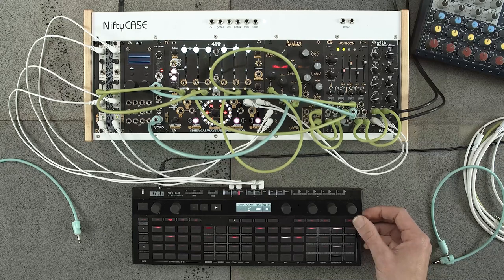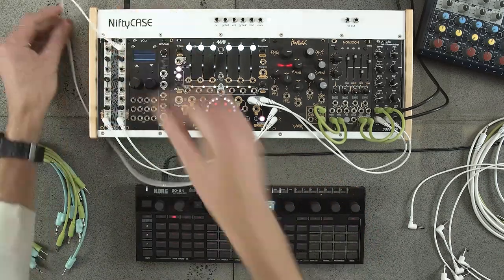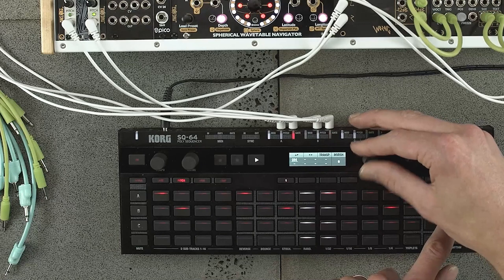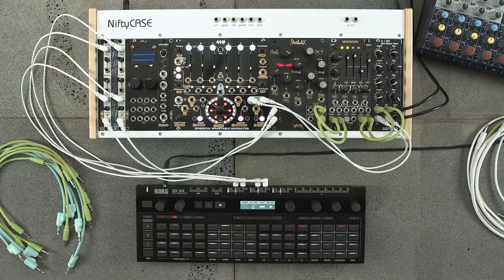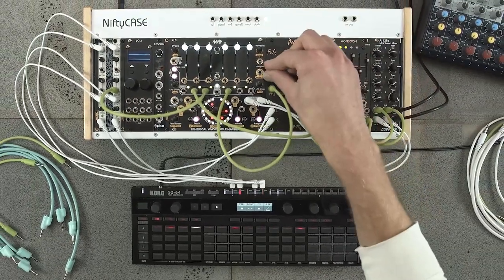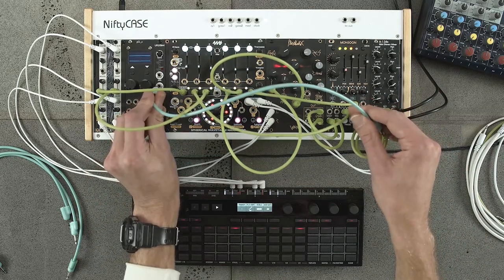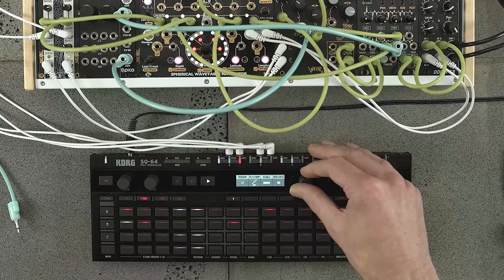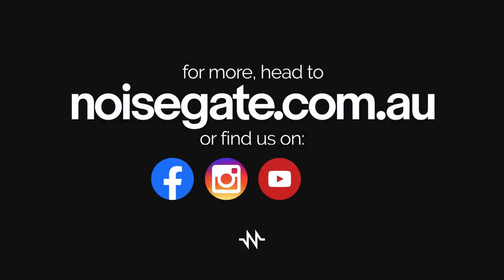Korg SQ-64 Tutorial: Exploring Eurorack Polyphony with the ARP Function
While exploring what the Korg SQ-64 can offer to synth heads who indulge in the Eurorack modular side of synthesis, Mike stumbled on an exciting use for the unusual Arp function that's perfect for use alongside faux-polyphonic modules like the 2hp Modular Pluck and Bell (as featured in this video), Mutable Instruments Rings, Qu-Bit Surface and likely some others.

The ARP divides a single step in the sequence into how ever many notes you assign to that step, and 'strums' through them, meaning that with the SQ-64, modular synthesists can now strum chords without the bother of having to work out complex ratcheting and sequencing patches -- an incredibly useful feature!

Even without the polyphonic modules, this unusual per-step ARP function allows for dynamic trills and polyrhythms. Perhaps ARP isn't the best name for this function since it brings to mind classic 16th note up/down patterns, but regardless, it's super cool!

In use in the Eurorack system is:
2hp Pluck
2hp Bell
After Later Monsoon (MI Clouds re-imagined)
Worng Electronics Parallax Stereo Lowpass Filter
4ms Spherical Wavetable Navigator
Ornament and Crime (not used)